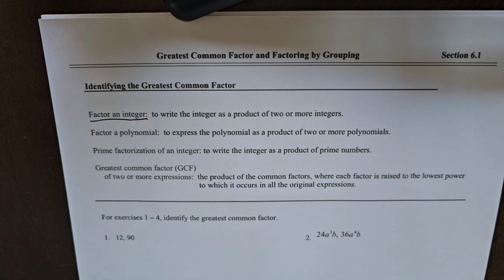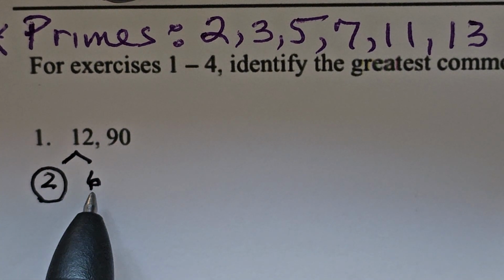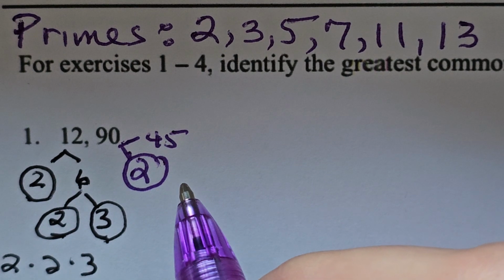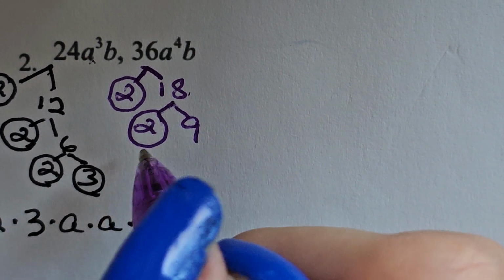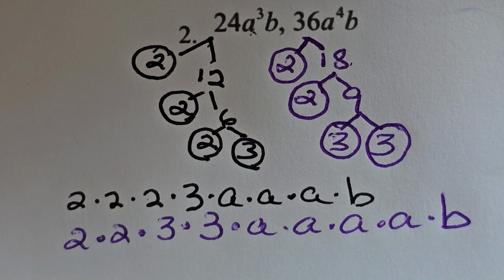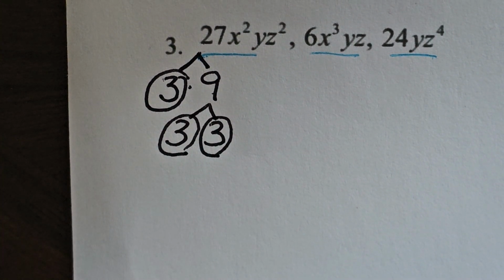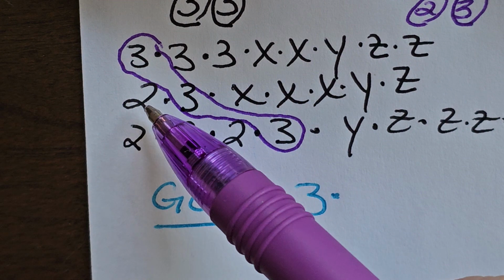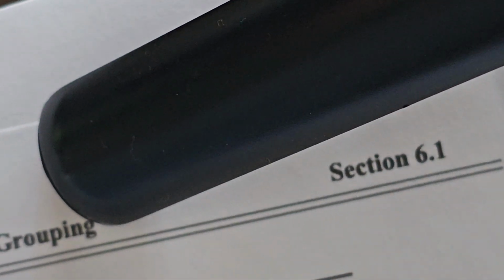Factoring out Greatest Common Factor GCF Section 6.1 (Mth102/108)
This video is covering the first 4 problems in the 6.1 notes.
Finding Greatest Common Factor using Prime factor trees.
If you need review on factor trees, find my prime factorization video.